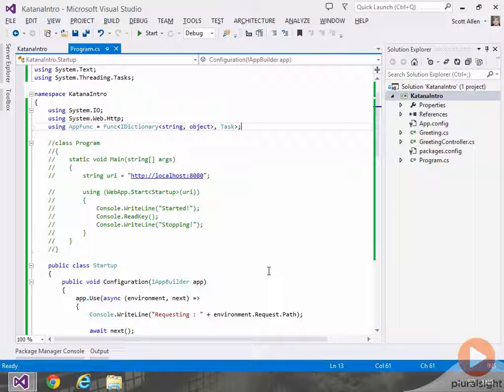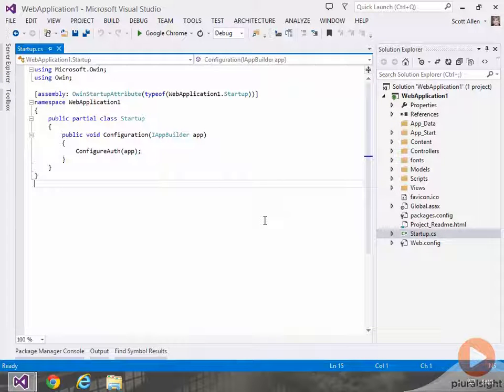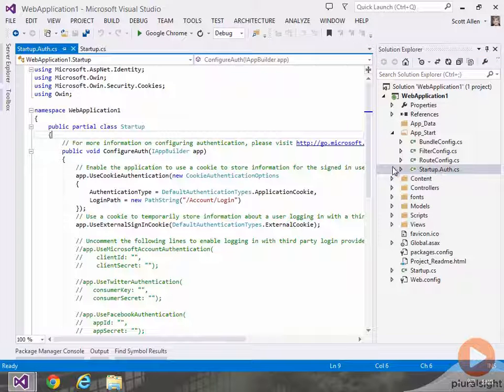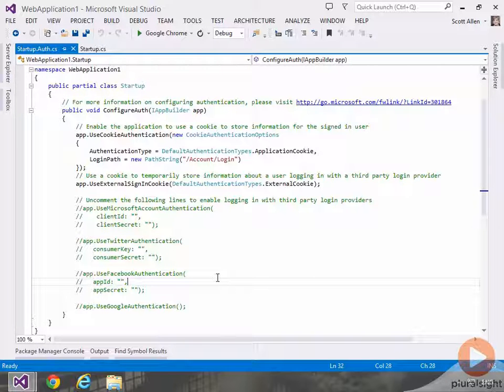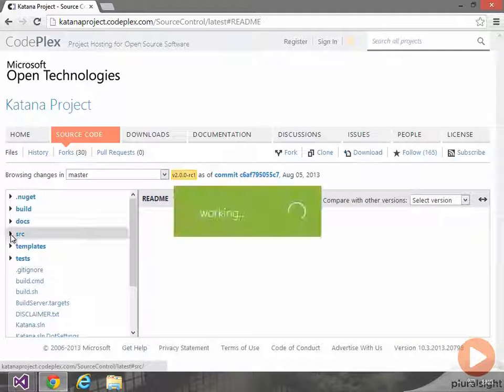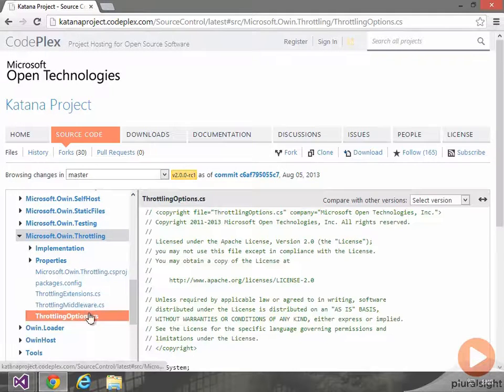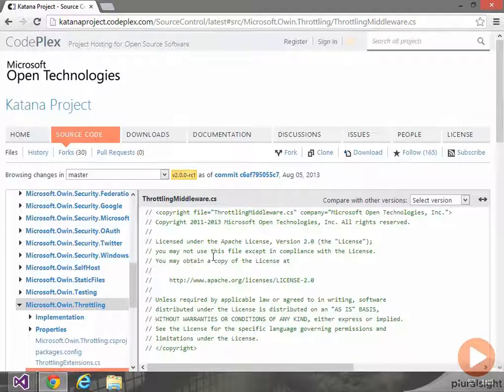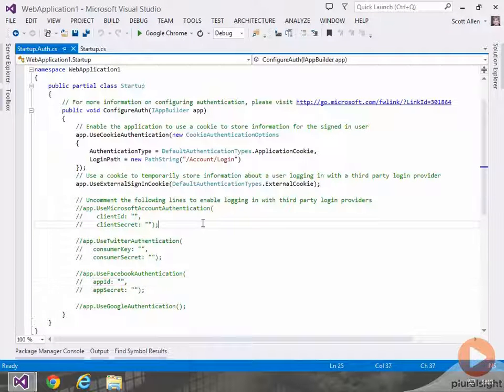ASP NET MVC 5 LECTURE 9